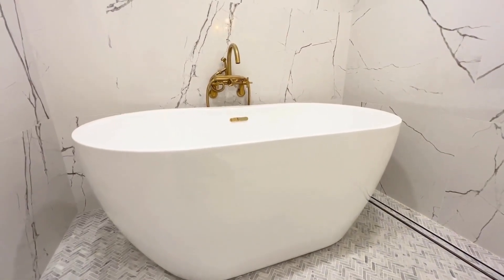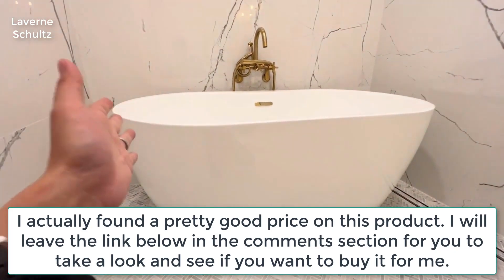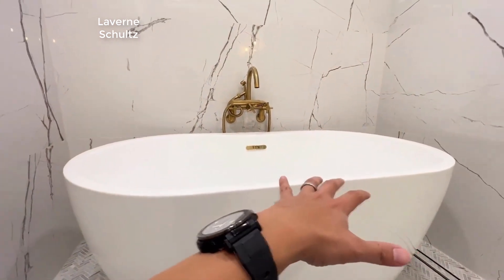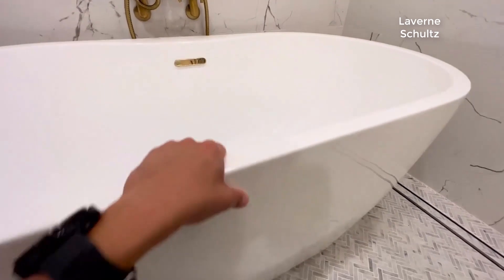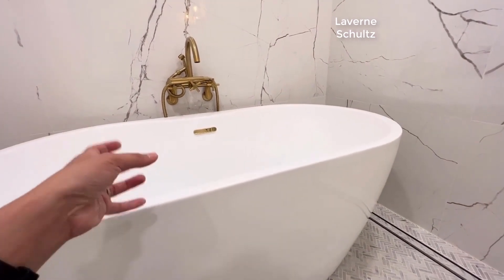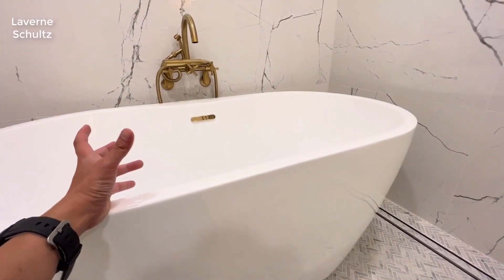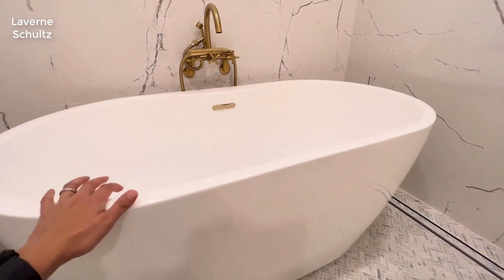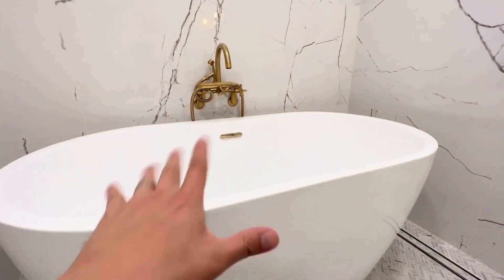Vanity Art 55" X 32" Freestanding Tub Review - here's why I love this tub!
Vanity Art 55" X 32" Freestanding Bathtub | Home Improvement Bathtubs with Contemporary Design for Soaking and Bathing. The luxurious and comfortable styling of the bathtub allows you to have the best bathing experience. The gentle sloping lines follow the natural curves of your body for utmost relaxation.
B0BHW85S7F